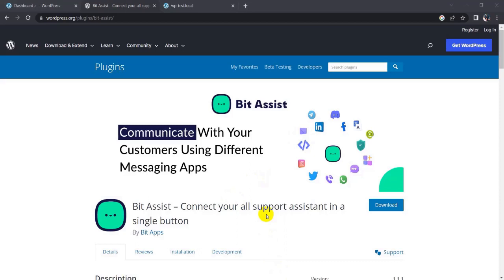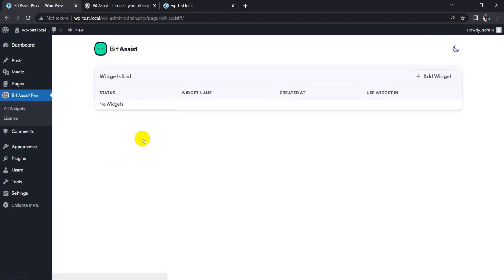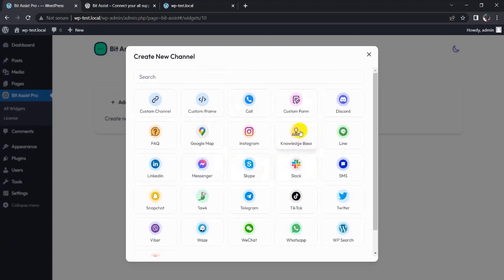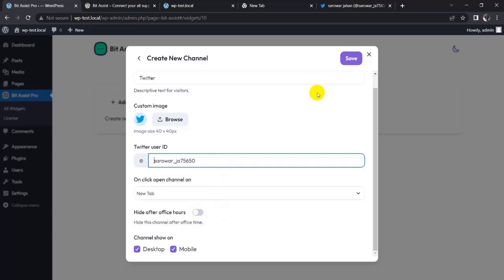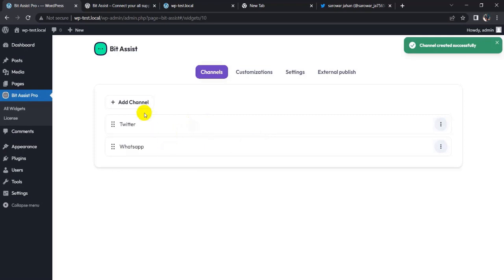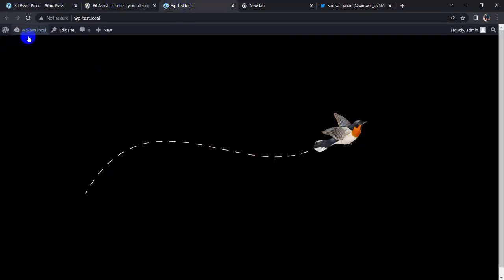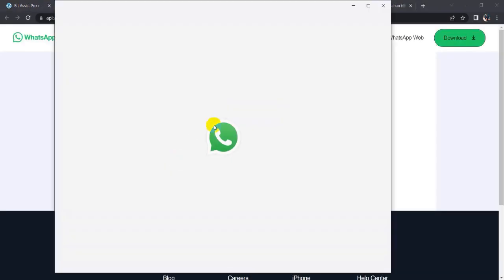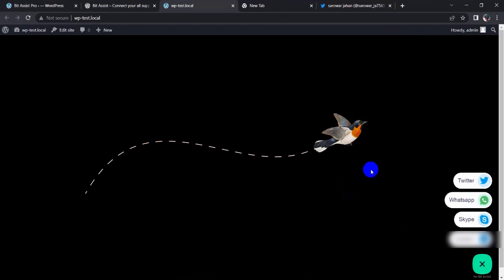How To Add Multiple Social Media Chat In Your WordPress Website Using Bit Assist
In this video we will show you how to add multiple social media chat support In your WordPress website. For this we will use Bit Assist WordPress plugin. Bit Assist helps you to connect 20+ social media software on your website.

✔ AVAILABLE CHANNELS:
1.
2.
4.
7.
9.
19.
27.

Join us in mastering the art of seamless Chat Button integration! 👍